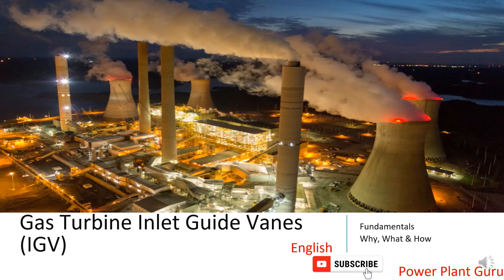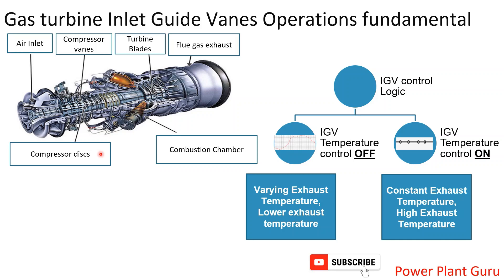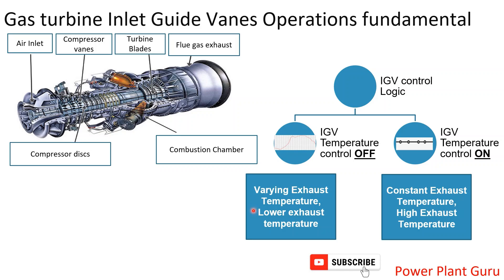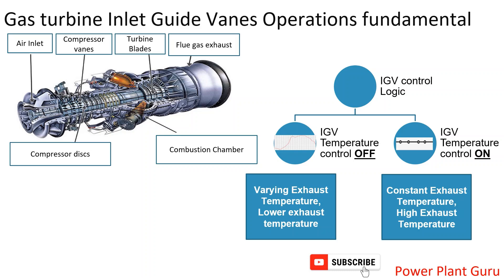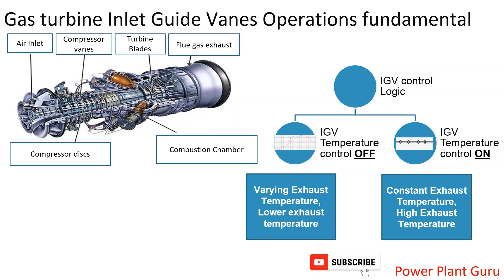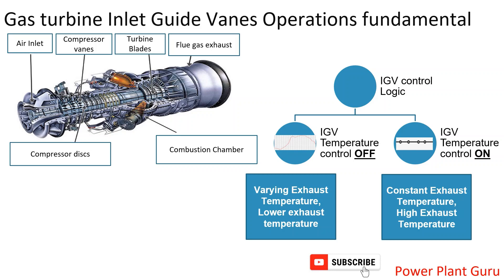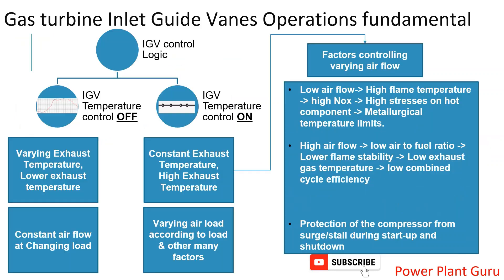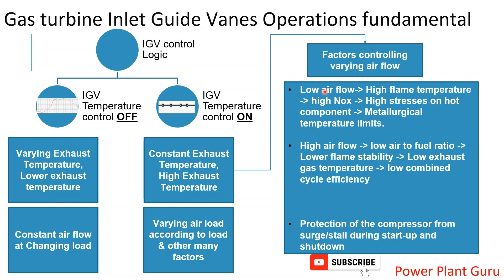Gas turbine inlet guide vane, How IGV works part 2, igv tutorial, power plant guru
Hi Power Engineer. this channel will be providing knowledge series on fundamental concepts.